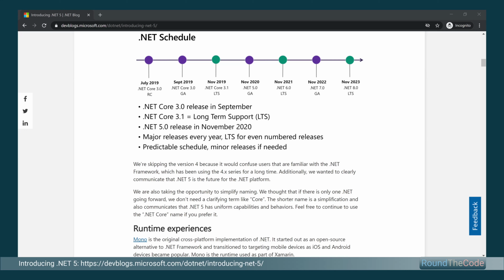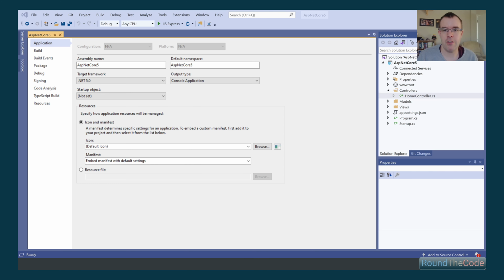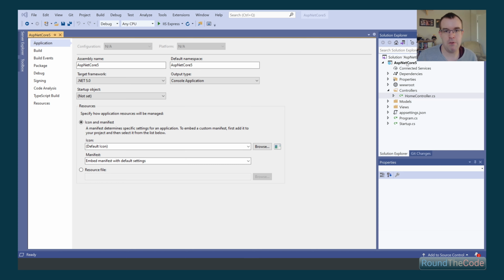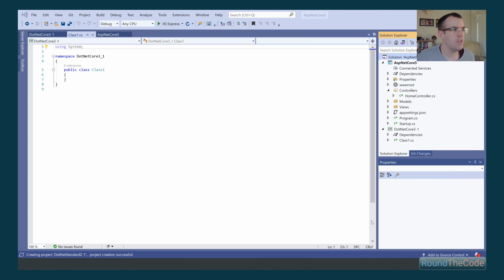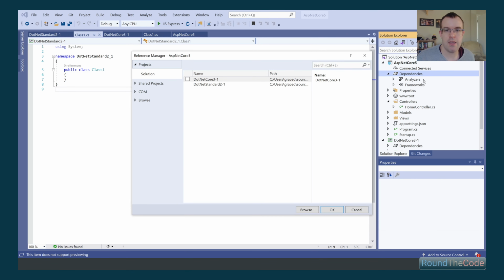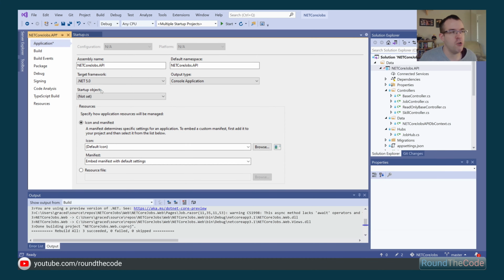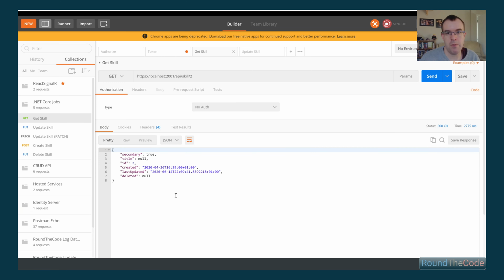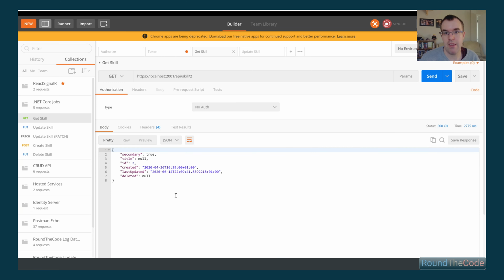Five Questions You May Have About ASP.NET Core For .NET 5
.NET 5 has just been released, and we are going to have a look at five questions you may have about using ASP.NET Core for .NET 5 (or ASP.NET Core 5).

Question 1: What Version of Visual Studio 2019 Do You Need? 0:30 - We let you know which version of Visual Studio you need to run a ASP.NET Core for .NET 5 application. If you are not using Visual Studio, we let you know how to get MSBuild by installing the .NET 5 SDK.

Question 2: Is The Word 'Core' Being Removed From ASP.NET Core? 0:54 - The word 'Core' being removed from .NET, but is the same happening with ASP.NET Core? We provide you with possible reasons why it's not.

Question 3: What Is Happening to Future Versions of .NET? 1:28 - Major versions are expected to be released every November. After .NET 5, .NET 6 will be released in November 2021, .NET 7 in 2022 and so on. We also let you know which versions will include long-term support.

Question 4: What's The Future of .NET Standard? 1:59 - .NET 5 is expected to create one .NET runtime and framework. So .NET Standard is not likely to go beyond 2.1. However, we show you that it's possible add a .NET Core and .NET Standard class library to a ASP.NET Core for .NET 5 application.

Question 5: What's The Difference Between ASP.NET Core 3.1 and ASP.NET Core For .NET 5? 4:45 - We go ahead and update an ASP.NET Core Web API from 3.1 to 5 to see if there are any major differences with the start up and configuration.